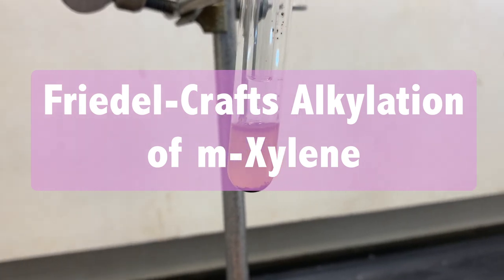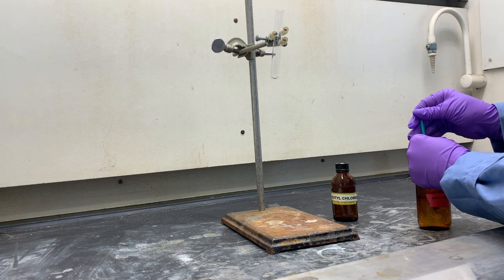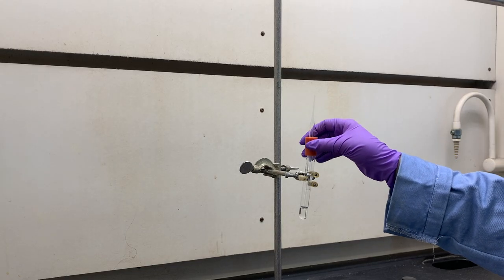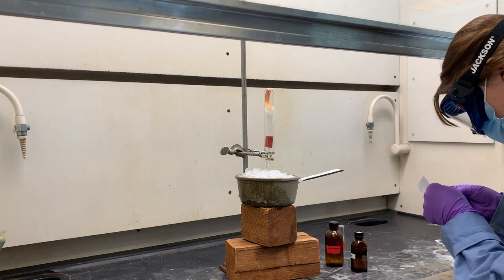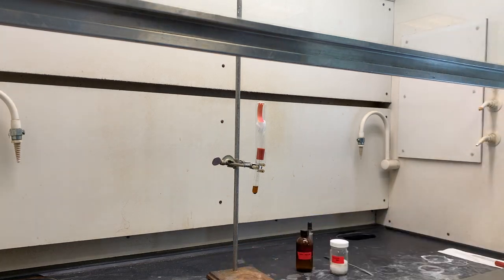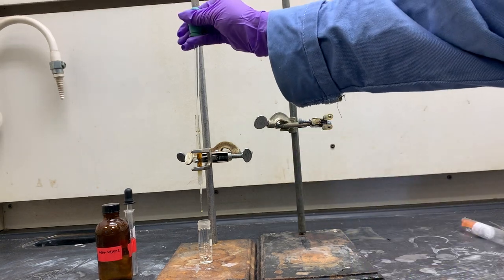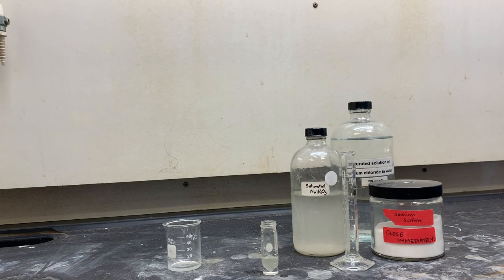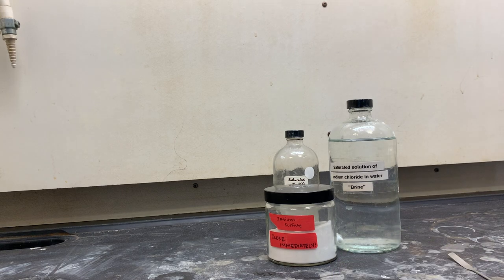Friedel-Crafts Alkylation of m-Xylene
This video was created as an educational tool for organic chemistry students of the W.M. Keck Science Department in Claremont, California. It was produced by Julia Young, Laboratory Teaching Assistant. This  experiment  has  been  modified  from Laboratory  Manual  for Organic Chemistry, 9th Edition by Jane E. Wissinger, University of Minnesota – Department of Chemistry, 2012. Special thanks to Dr. Sadie Otte for assisting in the production of these videos!

CC:
The Friedel-Crafts alkylation reaction is used to prepare alkylbenzenes through C–C bond formation. Alkylation of benzene involves an electrophilic aromatic substitution mechanism, and requires a strong Lewis acid such as aluminum chloride or ferric chloride as a catalyst.
In this experiment, meta-xylene will react with tert-butyl chloride in the presence of ferric chloride.
To a clean, dry test tube, add m-xylene (1,3-dimethylbenzene) and t-butyl chloride (2-chloro-2-methylpropane). Clamp this test tube to a ring stand. Insert a Pasteur pipet into a thermometer adapter. Obtain a large test tube and place a piece of litmus paper inside, followed by a wad of cotton. The moist cotton will trap the HCl gas produced in the reaction as indicated by the litmus paper. Cool the reaction in an ice bath. When everything else is ready to go, quickly weigh out the iron(III) chloride and add it to the reaction tube. Seal the system with the thermometer adapter and place the large test tube on top.
The reaction will begin to bubble vigorously after a short induction period as HCl gas is evolved. Record the times for induction and reaction. Allow the reaction to proceed until the rate of bubbling slows or 30 minutes from the time that vigorous bubbling began. Remove the ice bath and allow the reaction to warm to room temperature.
As the reaction is warming, prepare a microfiltration pipet. Push a small piece of cotton down a Pasteur pipet to where the pipet starts to narrow. Fill the pipet 1/3 full of silica gel. Use a pipet to carefully transfer the reaction mixture to the filtering pipet containing the silica gel. The reaction mixture will flow through the pipet while the iron materials will be removed (this will simplify extraction). Use air pressure from a pipet bulb to force all of the liquid through the pipet and into the conical vial. Use a small amount of m- xylene (~1 mL) to rinse the filtration apparatus and collect as much product as possible. The filtered liquid should be fairly clear and colorless.
Perform an extraction of any residual HCl by adding water. After mixing, remove the lower aqueous layer. Wash the organic layer with saturated sodium bicarbonate, then wash again with brine. Dry over a minimal amount of drying agent.
Remove the drying agent and transfer the product to a clean, dry test tube or centrifuge tube. Add a boiling chip in preparation for solvent removal.
Heat the test tube in a sand bath to remove the excess m-xylene. Heat the mixture until the temperature of the vapors is above the boiling point of m-xylene or over half of the liquid has evaporated. Excess m-xylene remaining in the product will interfere with correct interpretation of the IR so it is important that the product is concentrated.
Prepare a GC sample by adding 2 drops of your sample to a GC vial. Add ethyl acetate until the vial is halfway full. Use GC to determine if there is less than 15% of m-xylene remaining. If so, your mixture has not been concentrated enough.  Once your mixture contains less than 15% m-xylene, obtain an IR spectrum of your product. Compare the stretches to those given in the experiment introduction to determine the substitution pattern of the benzene ring.
For more information on this lab, check out the Wentzel Lab’s tutorial linked below. For additional help with GC check out our detailed video, linked below.